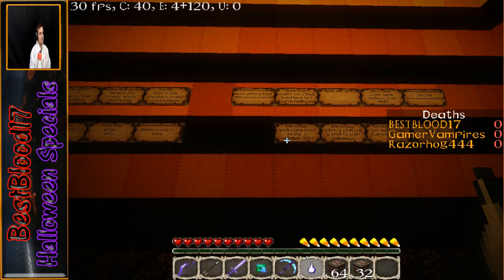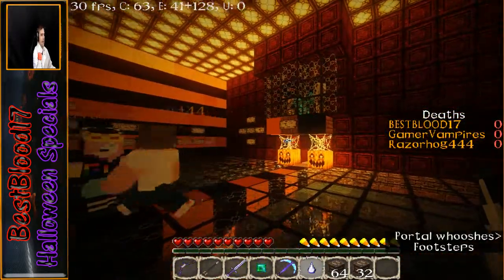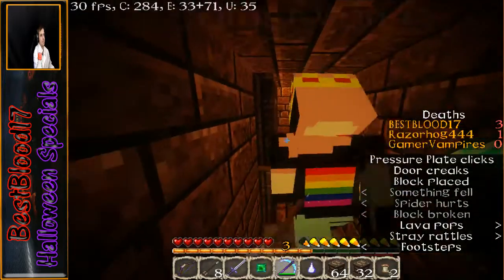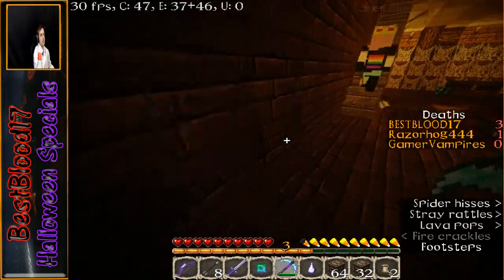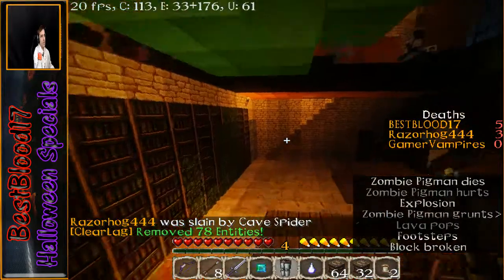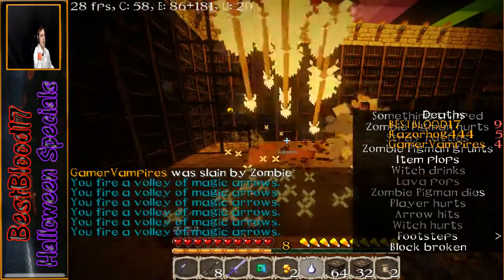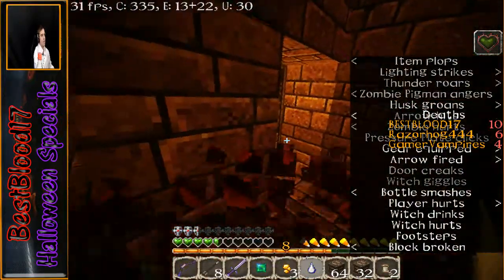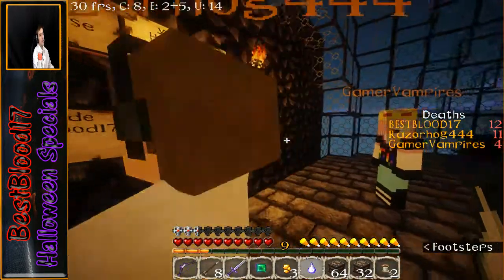in this video we will play escape wich's house season 3 Ep 1 with razorhog4444 & QueenGamerVampires